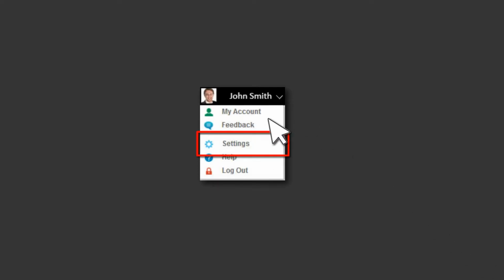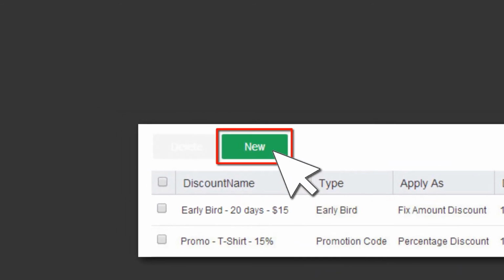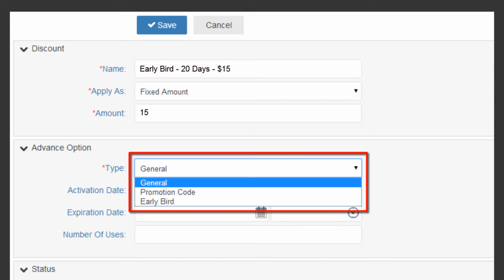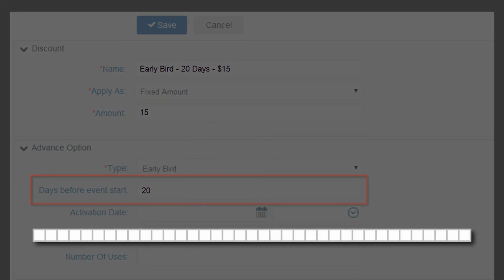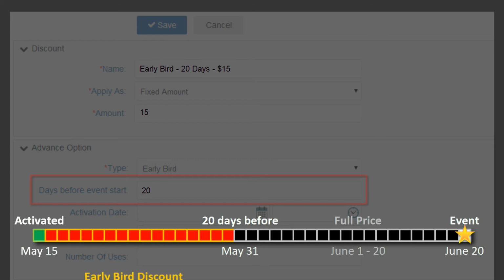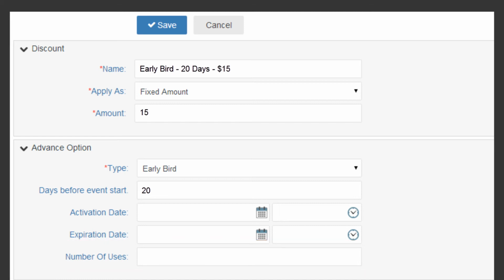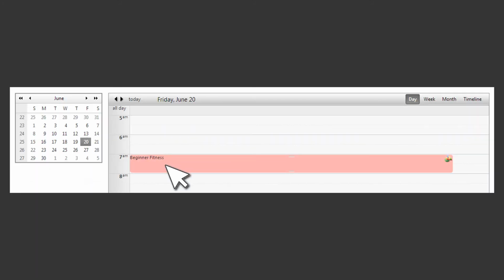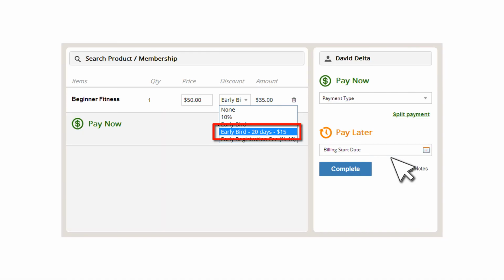PerfectMIND 4 Discounts Early Bird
Customize events in PerfectMIND to add an Early Bird discount for customers who buy before a specified date.